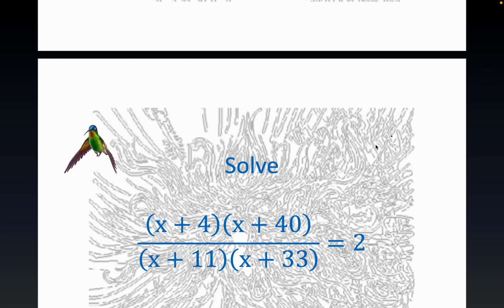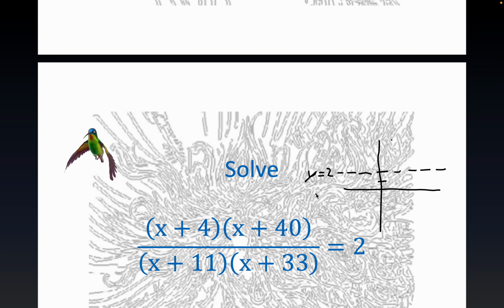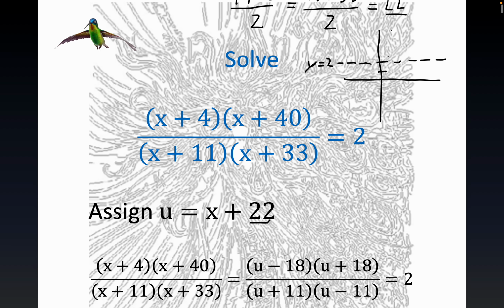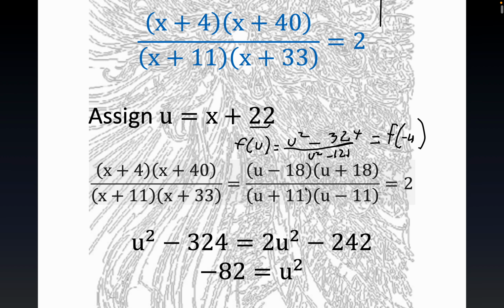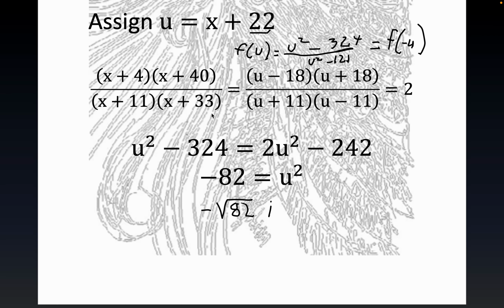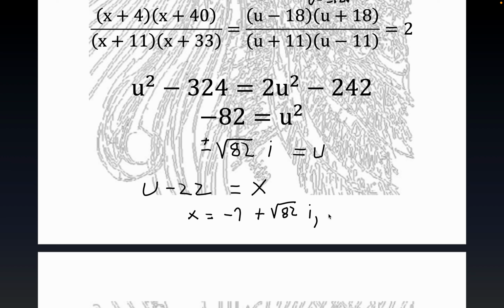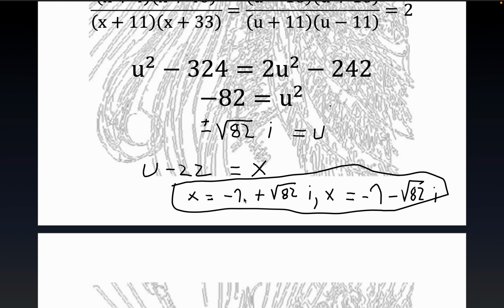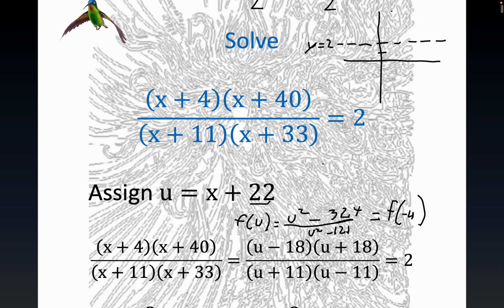Solve (x+4)(x+40)/(x+11)(x+33) = 2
The existence of only two complex solutions for the rational equation implies implies graph does not cross the horizontal asymptote y=2. Math stack exchange contributor Quoka helped to overturn the false conception that a graph of a function can never intersect horizontal asymptotes. All one has to do to refute this is to understand the limit at infinity definition of the horizontal asymptote which does NOT preclude the graph crossing a HA! PrincessEev Reddit

Symmetry substitution creates an even function which  is symmetric about the vertical(y-axis) This creates condition where no linear terms are present in  the linear substitution variable simplifying the algebra immensely!
SymmetryBasedSubstitutionSimplifesRationalFunctionEquation